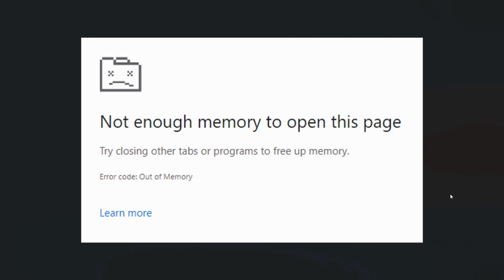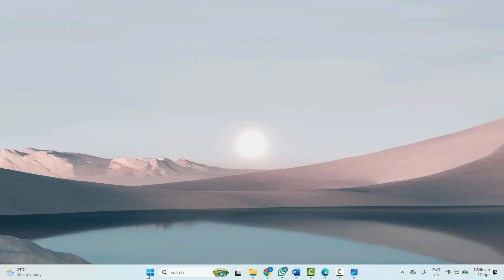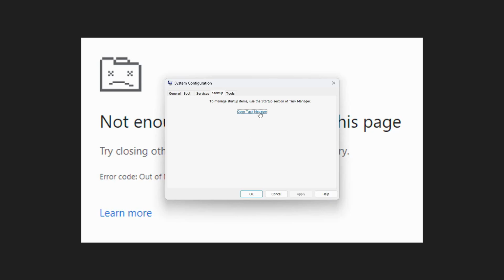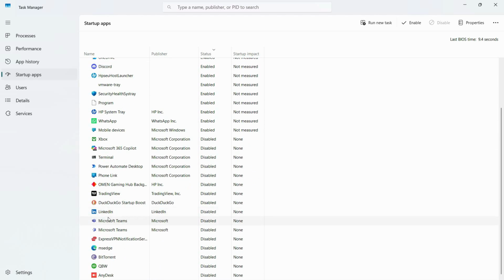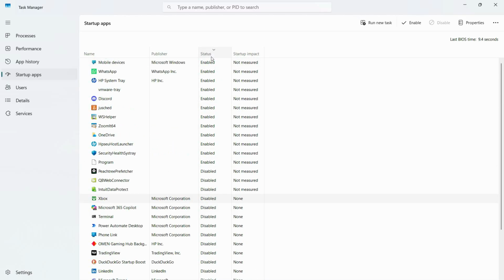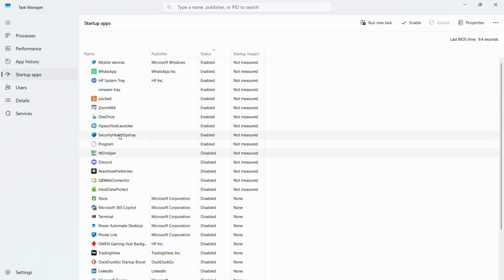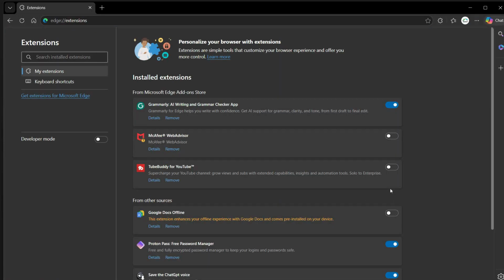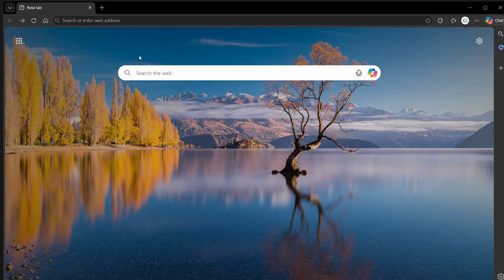How To Fix “Not Enough Memory To Open This Page” in Microsoft Edge (Windows 11/10 Fix)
Learn how to fix “Not Enough Memory To Open This Page” error in Microsoft Edge browser on Windows 11 and Windows 10 PC or laptop.

If Microsoft Edge shows memory errors, tabs crash, pages fail to load, or the browser becomes slow and unresponsive, this guide will help you fix it.

Common issues:
– “Not enough memory” error in Edge
– Tabs crashing or closing automatically
– Pages not loading or freezing
– High RAM usage in Microsoft Edge
– Browser slowing down with multiple tabs

You will learn:
– Fix memory error in Edge
– Reduce RAM usage and optimize performance
– Close background processes causing issues
– Improve browser stability and speed

▶ Fix Microsoft Edge Not Opening
▶ Disable Background Apps in Edge
▶ Enable or Disable Hardware Acceleration